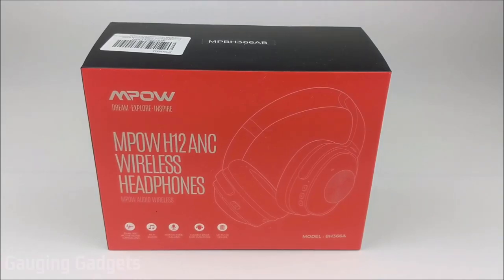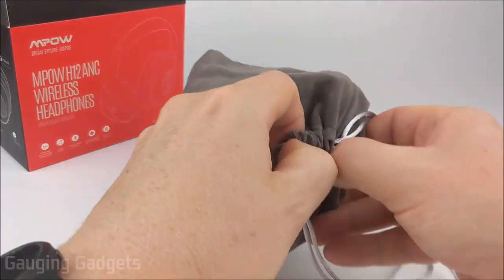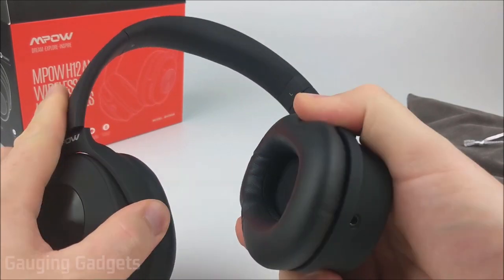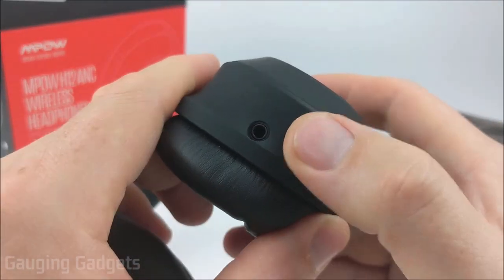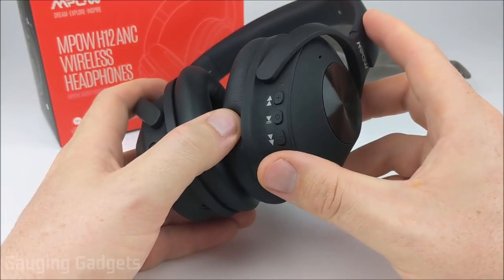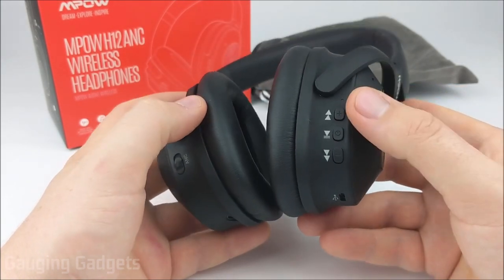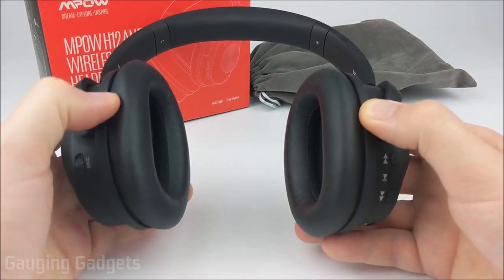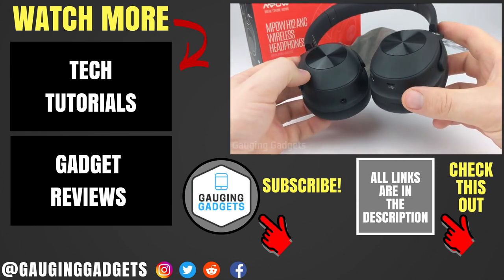Mpow Hybrid Active Noise Cancelling Headphones Review Mpow H12 ANC Unboxing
Mpow Hybrid Active Noise Cancelling Headphones, Bluetooth Over Ear [2019 Version] Hi-Fi Deep Bass, CVC 6.0 Microphone
Mpow H12 Headphones on Amazon(paid link)

Looking for a pair of active noise cancelling headphones? In this unboxing and review we test the Mpow H12 Hybrid Active Noise Cancelling Headphones. The Mpow H12 Headphones feature 30 hours of battery life, a great sounding mic, and upgrade ANC.

Pros of the Mpow H12 ANC Headphones:
 • 30 hours of battery life
 • High quality mic that could even be used in a professional environment
• High quality audio that sounds great with all types of music and podcast
 • Foldable design that makes them great for travel
 • Active Noise Cancelling works great and is similar to other ANC headphones in this price range.
 • Buttons are very easy to locate and use while wearing the headphones
 • They look great and high tech
 • Light weight and comfortable
 • Included case

Cons of the Mpow H12 Hybrid ANC Headphones:
 • Loose fit
 • Included case is not very protective